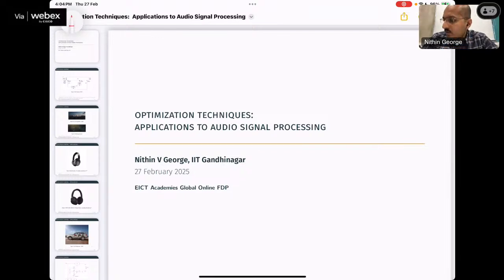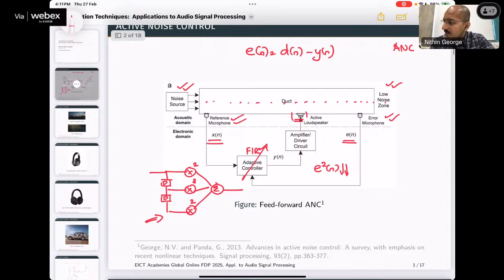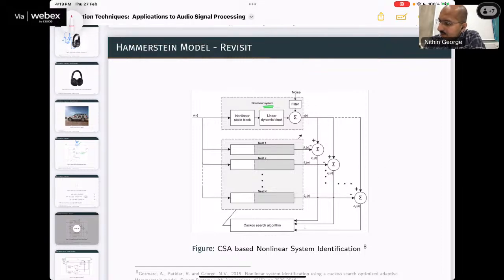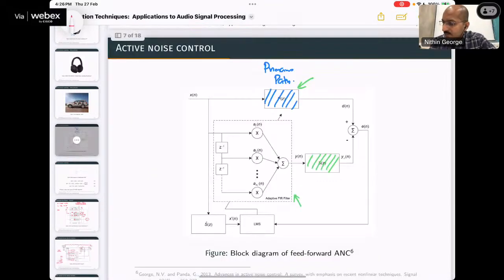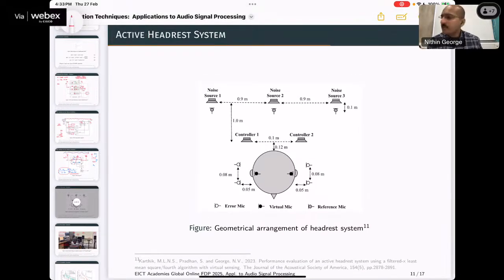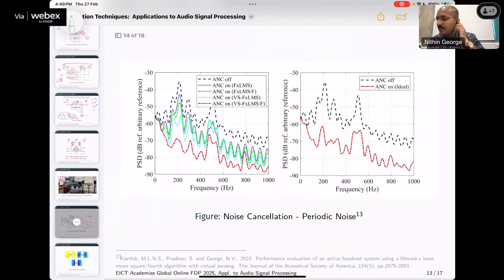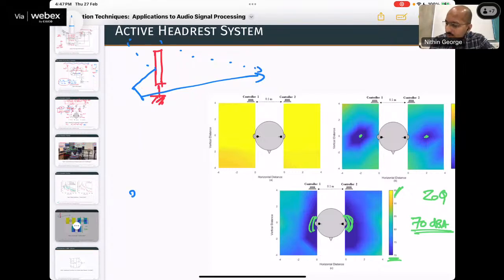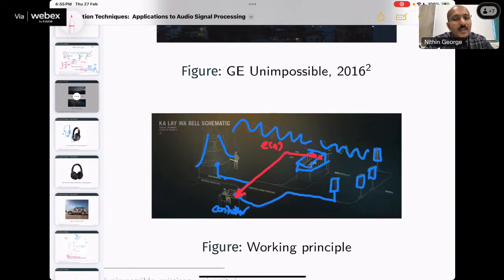Day-11 session-1 Advanced Optimization Techniques using MATLAB